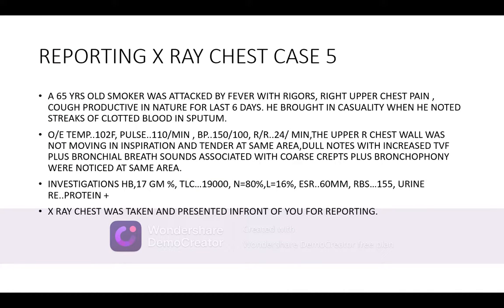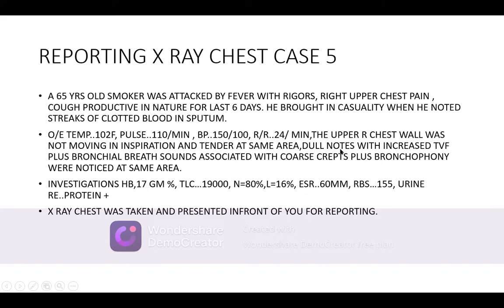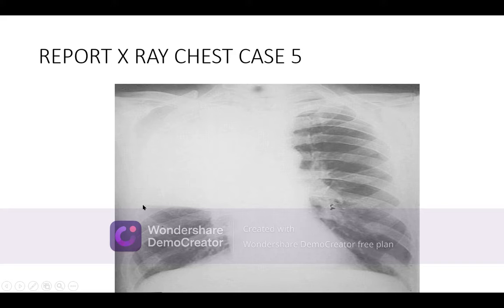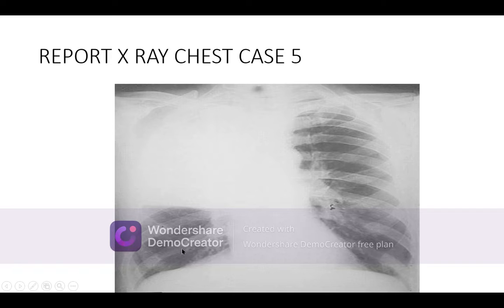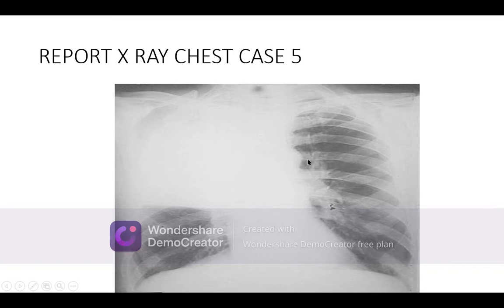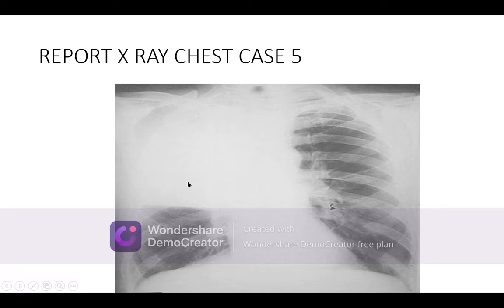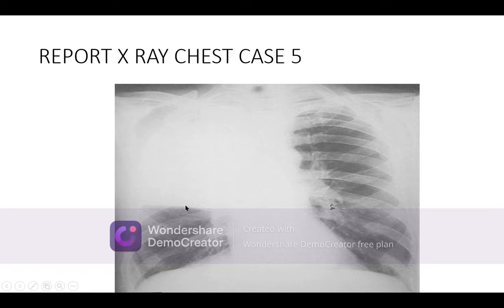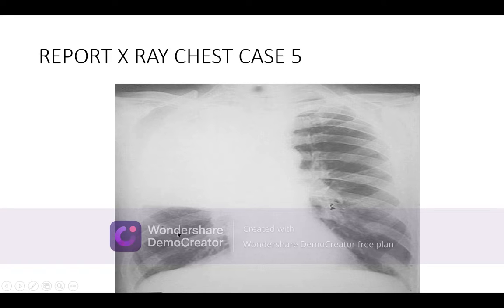REPORTING X RAY CHEST CASE NO 5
ACUTE INFLAMMATION OF LUNG. HOMOGENOUS OPACITY